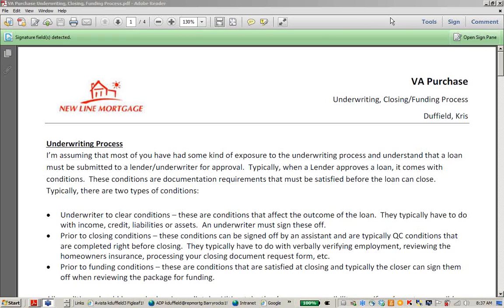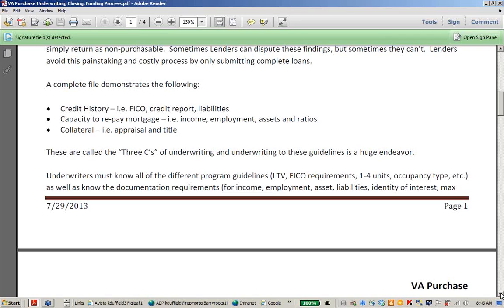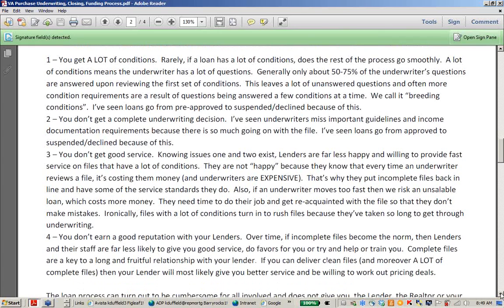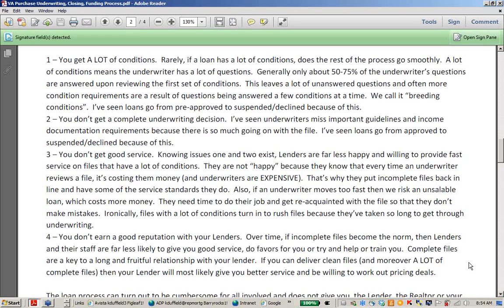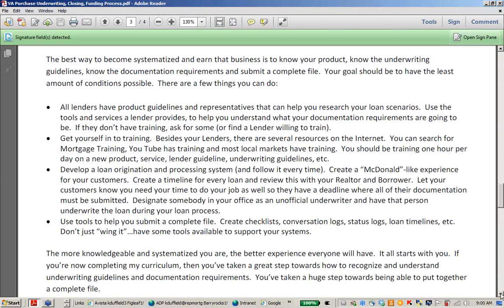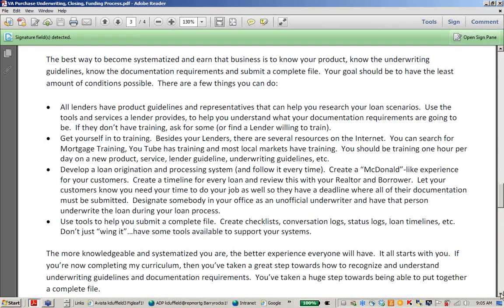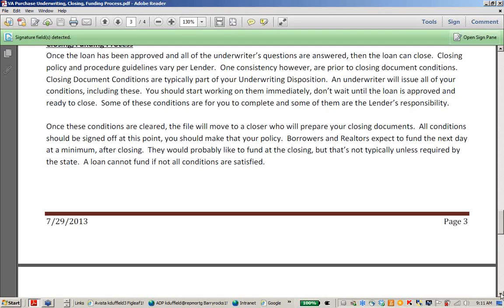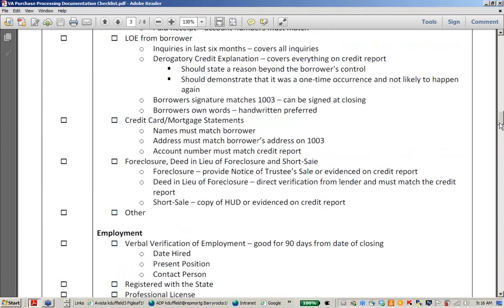VA Purchase Underwriting, Closing and Funding Process